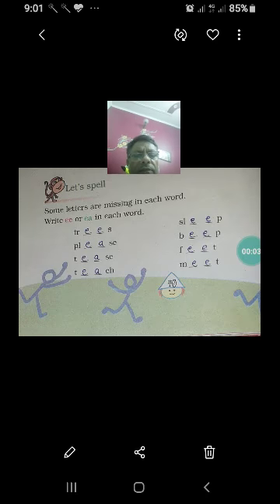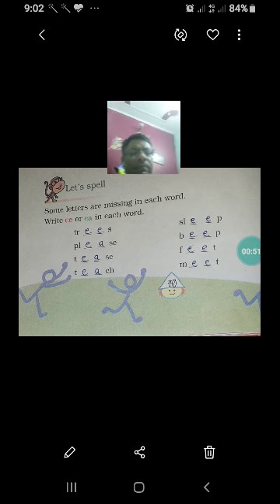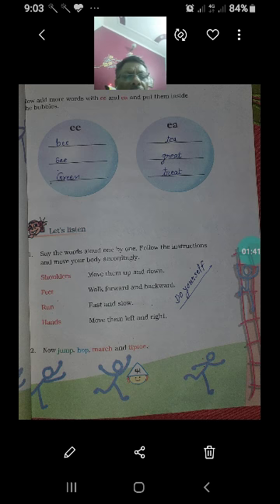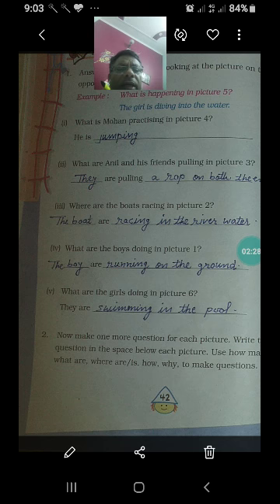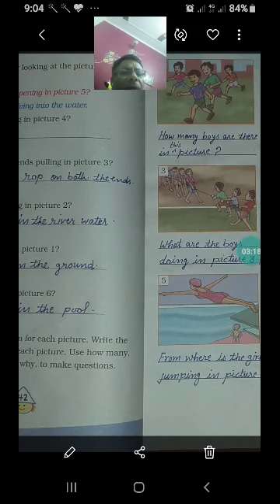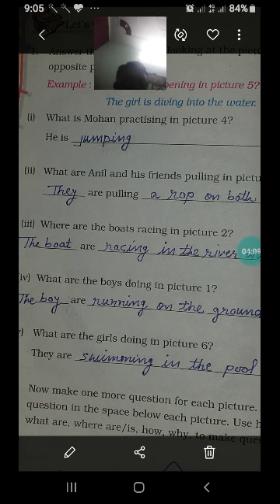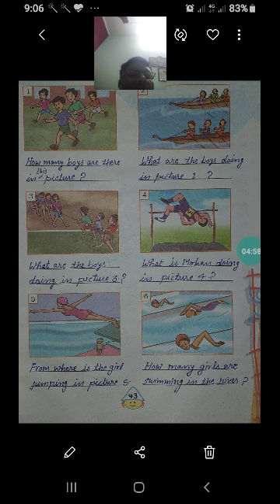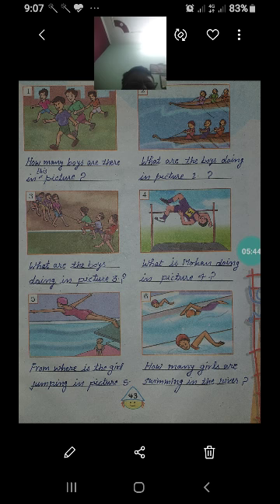Title-Run,class-4th, Subject-English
The students will improve their  I . Q.